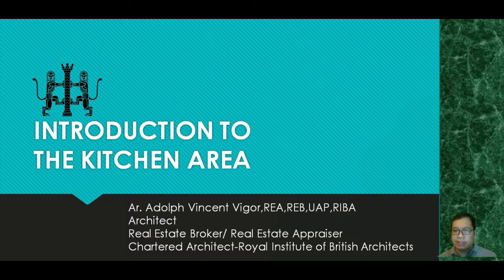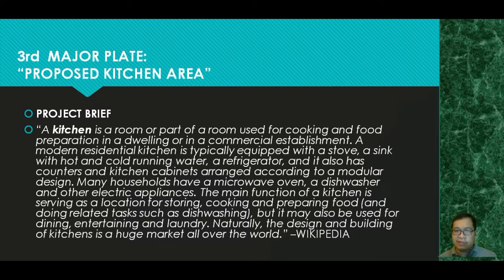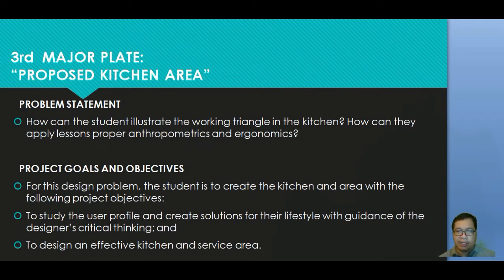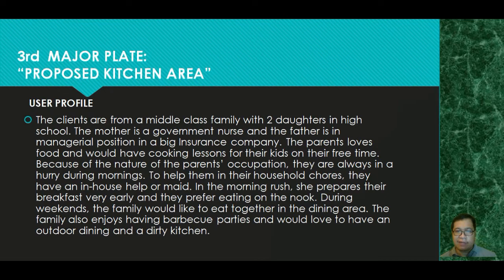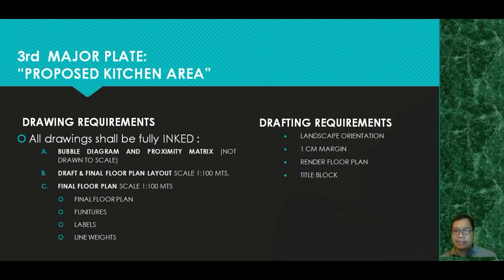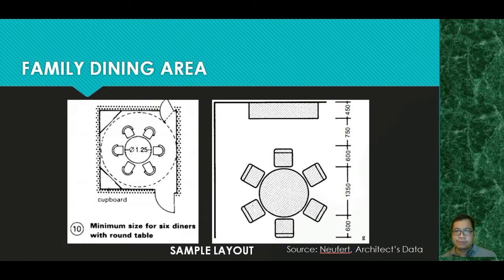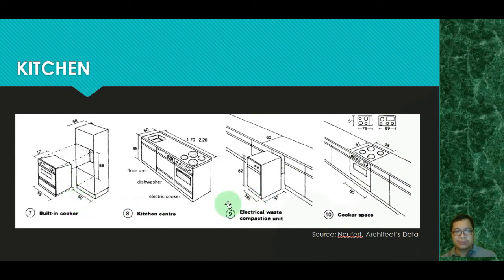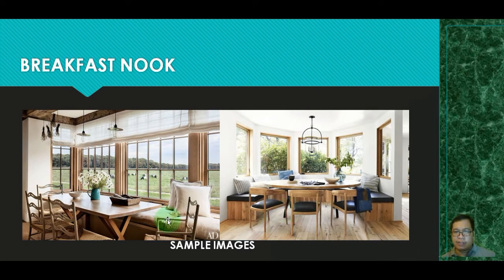Kitchen Lecture Architectural Design 1